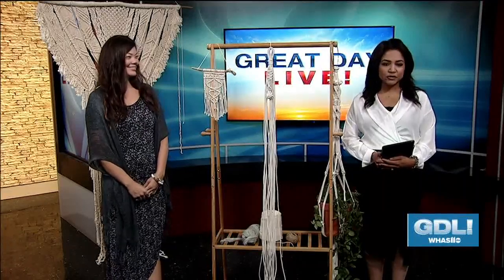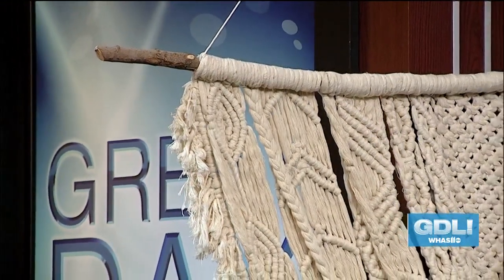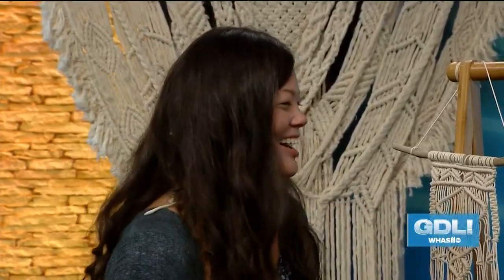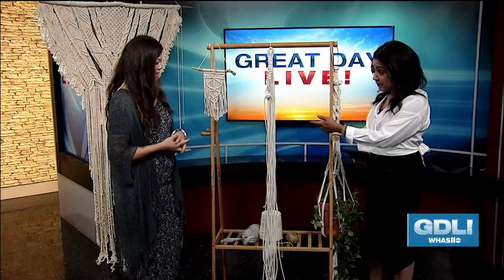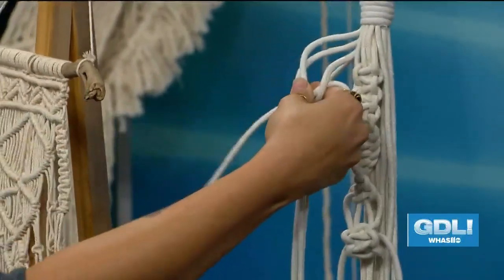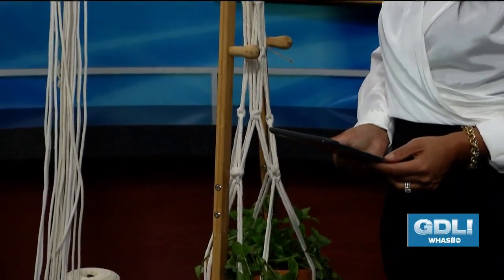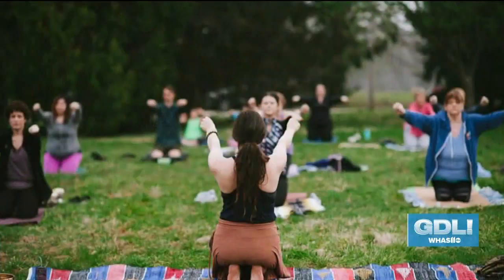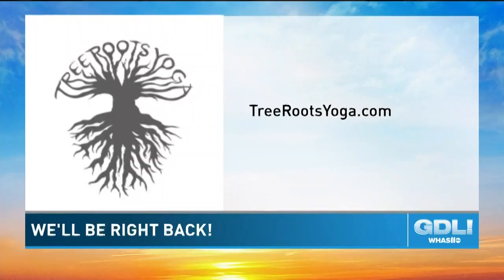Macrame artist shows us the ropes of her craft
Artist and yoga instructor Meghan Bektasevic stopped by Great Day Live to talk about her upcoming art show, macrame workshops and yoga classes. You can find out more at TreeRootsYoga.com.